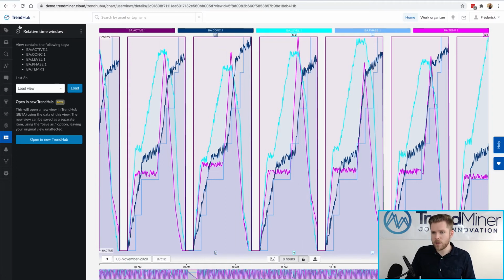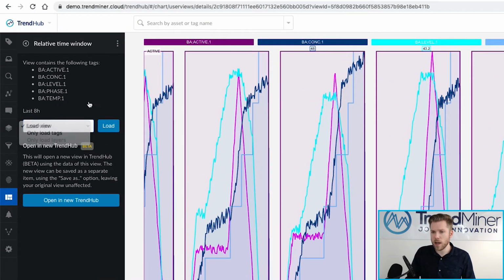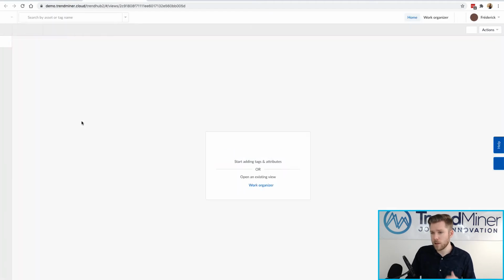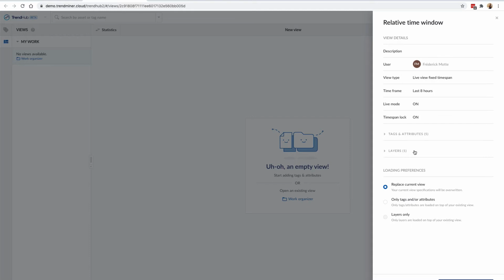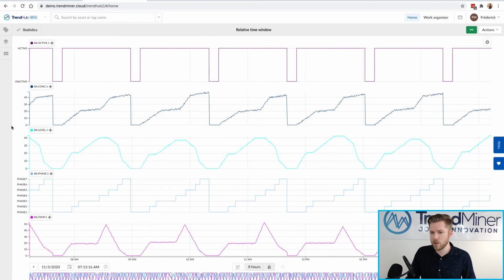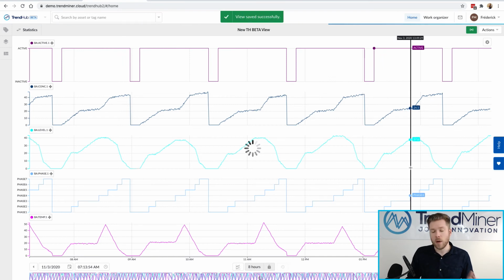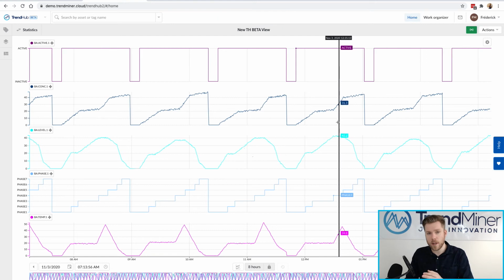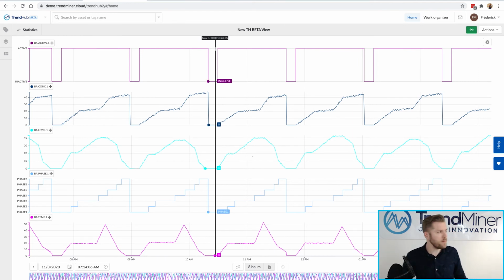Get Started Quickly with the Next Generation TrendHub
A few months ago, TrendMiner released the next generation trending client experience with its 2020R2 release

Commonly requested was how to quickly get started, as many of you have already created and stored a lot of saved views. In this video, we'll explain how to take any saved view in your current TrendHub and immediately migrate it to the next generation TrendHub.